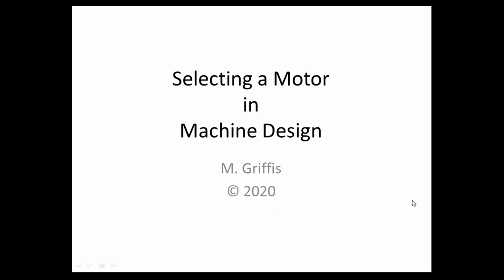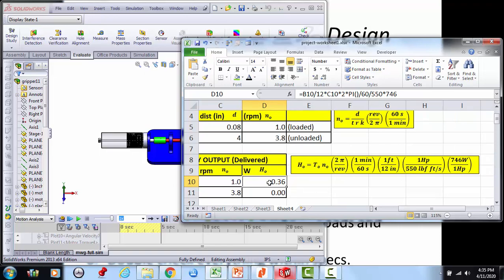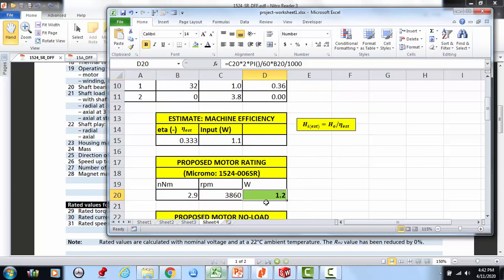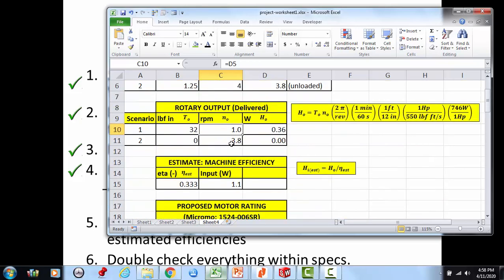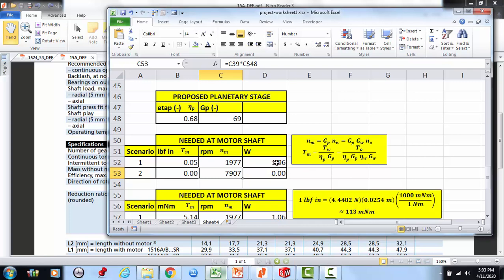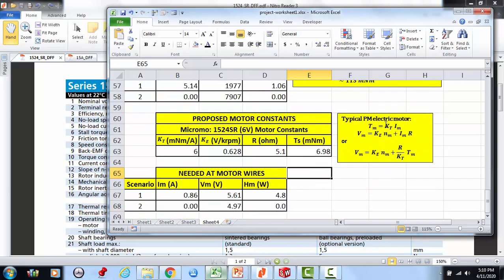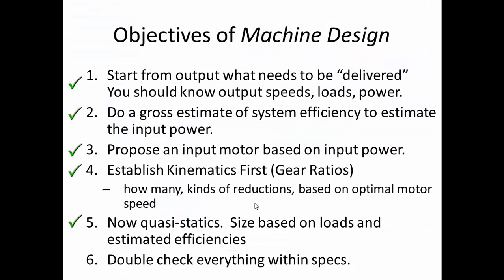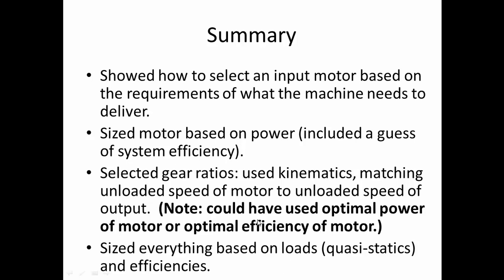Strategy for Motor Sizing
This video discusses how to base the selection of an input motor on what the device needs to do at its output.